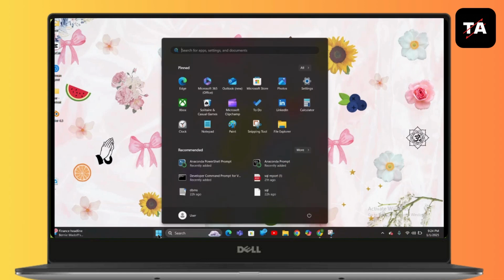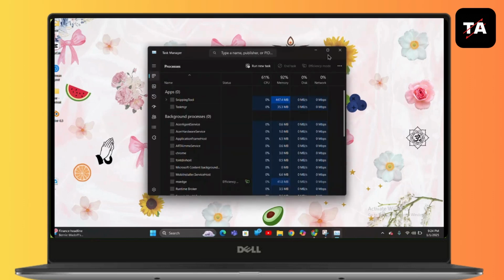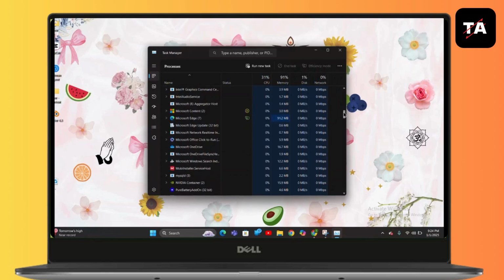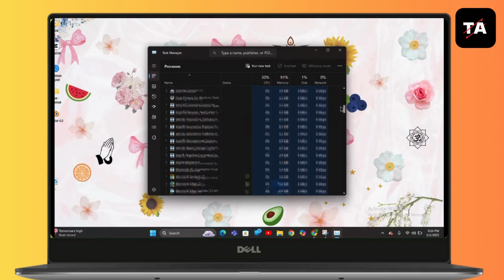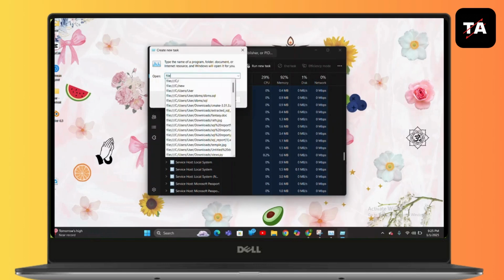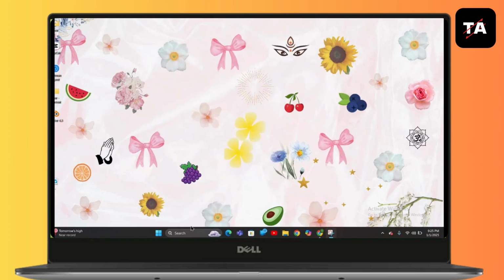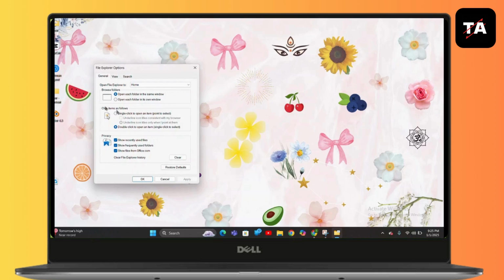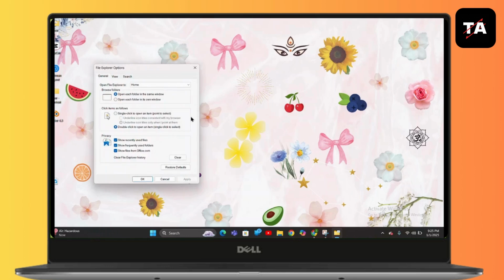How to Fix File Explorer Not Responding in Windows 10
Welcome to our step-by-step guide on "How to Fix File Explorer Not Responding in Windows 10"! If you're facing the frustrating issue of File Explorer freezing or not responding on your Windows 10 PC or laptop, this video is for you. We’ll walk you through practical solutions to resolve this issue, from troubleshooting common problems to advanced fixes. By following these simple steps, you’ll be able to get File Explorer working smoothly again, improving your device’s usability.

What You'll Learn:

How to troubleshoot and fix File Explorer not responding in Windows 10.
Common causes of File Explorer crashes and how to resolve them.
Tips on using Task Manager to end unresponsive processes.
How to reset File Explorer settings in Windows 10.
How to run Windows troubleshooting tools to fix the issue.
Timestamps: 00:05 Introduction to File Explorer not responding in Windows 10 00:25 How to restart File Explorer using Task Manager 00:45 How to reset File Explorer settings 01:05 Using Windows Troubleshooter to fix the issue 01:25 Advanced fixes for File Explorer crashes 01:45 How to check for Windows updates to solve the issue